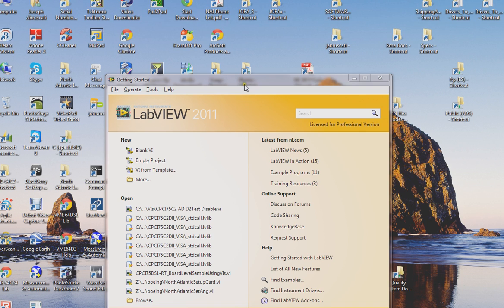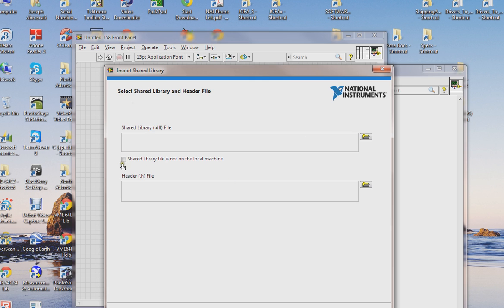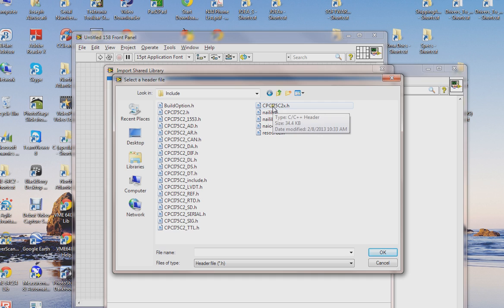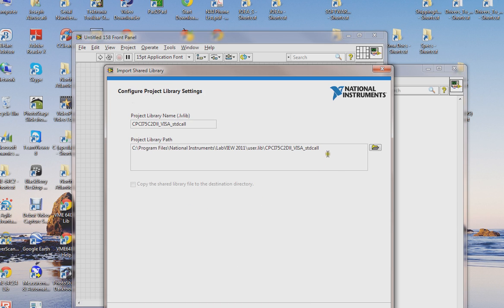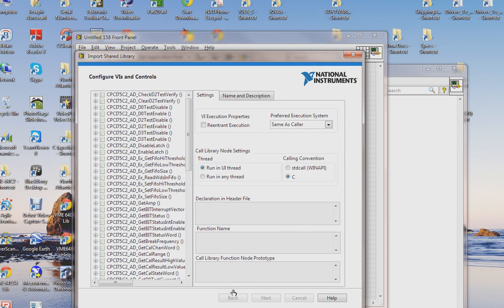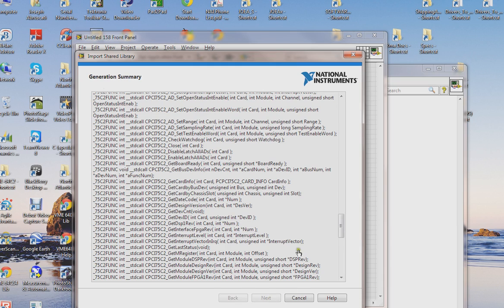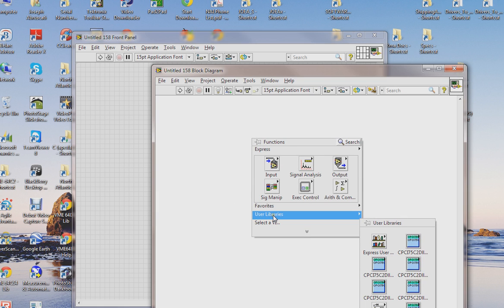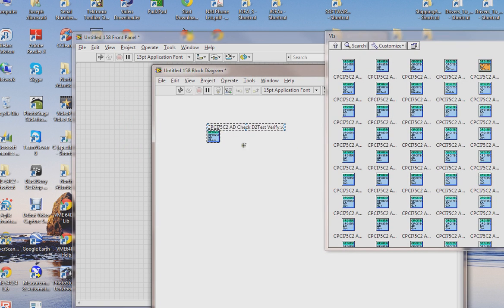Importing NAI driver into LabView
This is an example of importing a NAI Board SOFTWARE Driver Library into LabView 8.5 or higher.